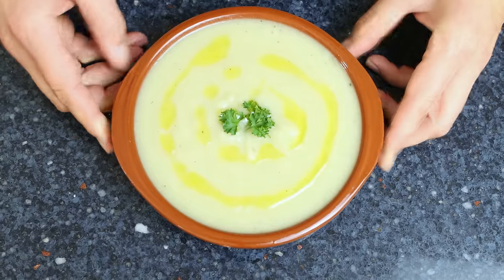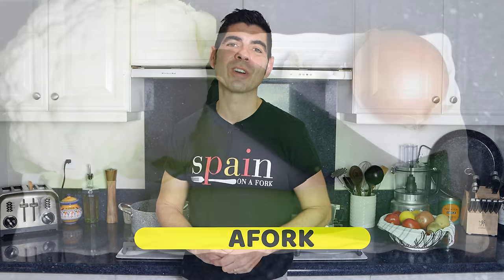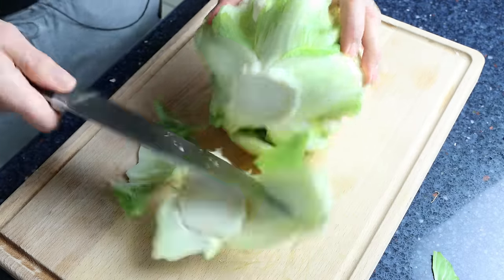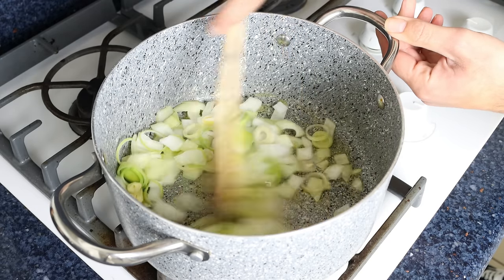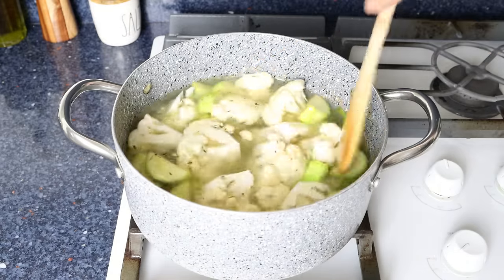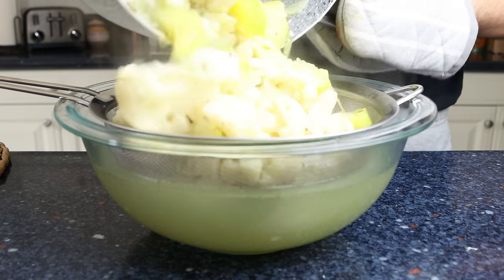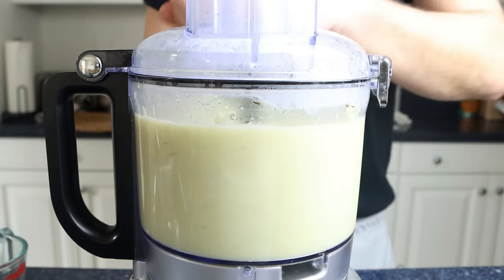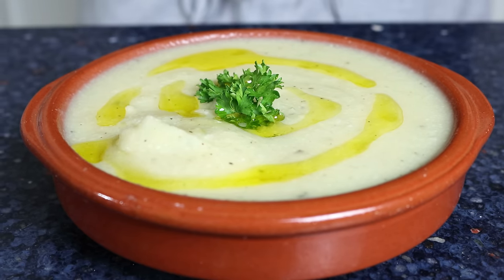Creamy Cauliflower Soup - Without Cream | Healthy & Delicious Recipe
EPISODE 816 - How to Make a Creamy Cauliflower Soup - Without Cream | Crema de Colifor Recipe

MY NONSTICK FRY PAN:

POTS & PANS I USE:

MY CHEF´S KNIFE:

MICROPHONE I USE:

CAMERA I USE:

MY CARBON STEEL PAELLA PAN:

MY ENAMELED PAELLA PAN:

SPANISH ROUND RICE I USE:

SPANISH FISH BROTH:

WOOD CUTTING BOARD:

MY FOOD PROCESSOR:

MORTAR & PESTLE: